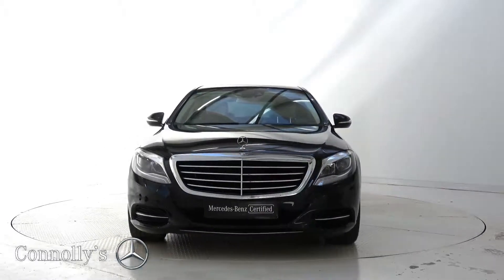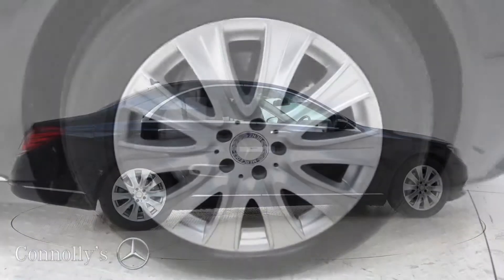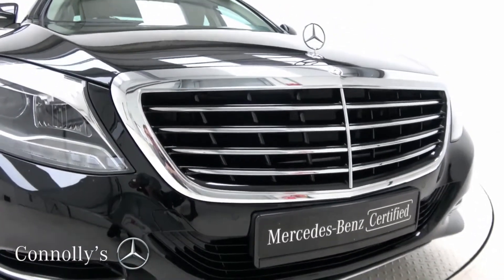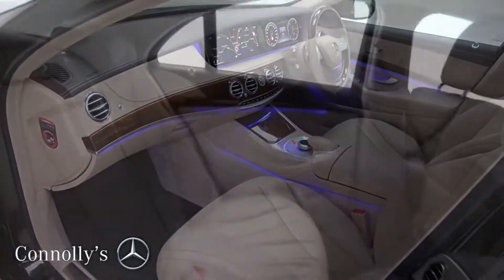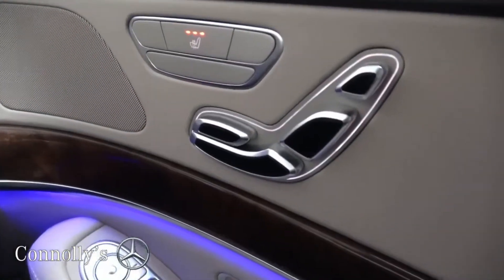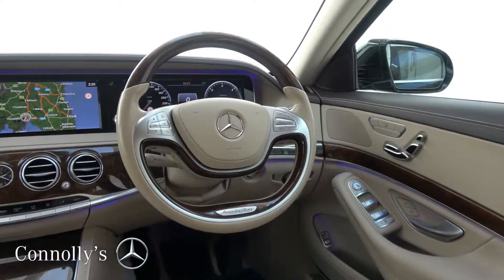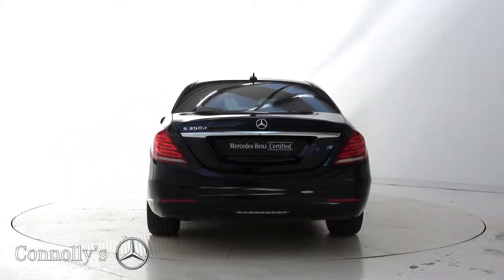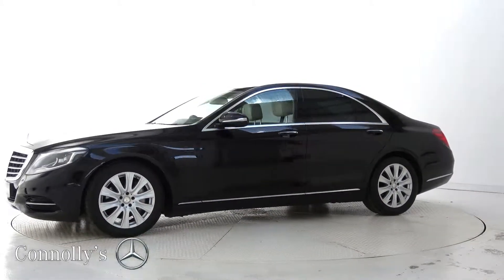CMG Mercedes-Benz Galway: 2017 S350d S CLASS 171D6160